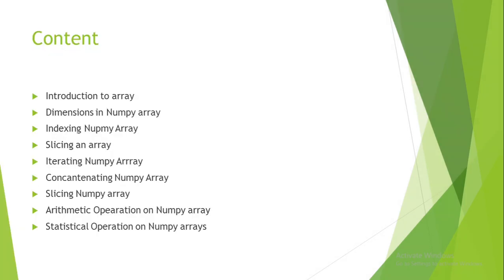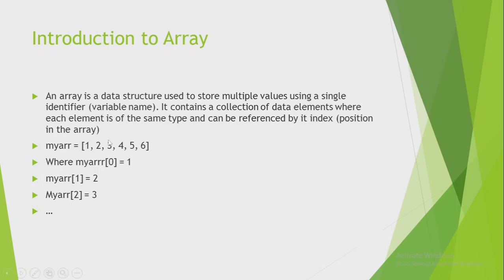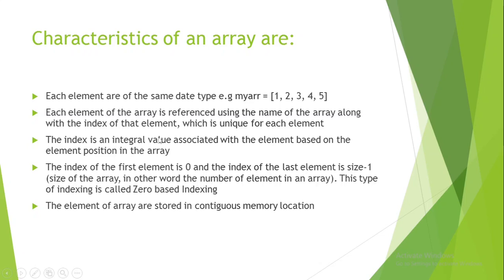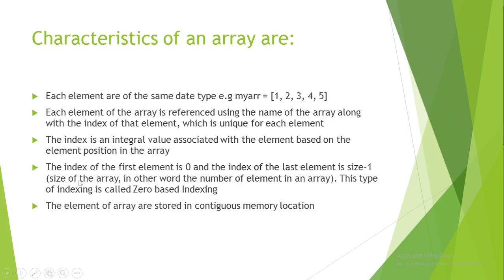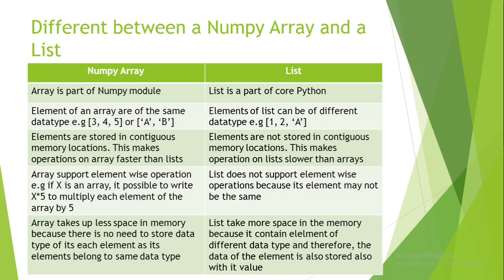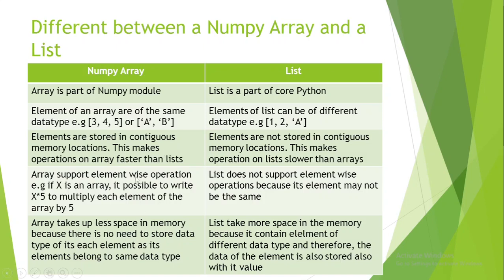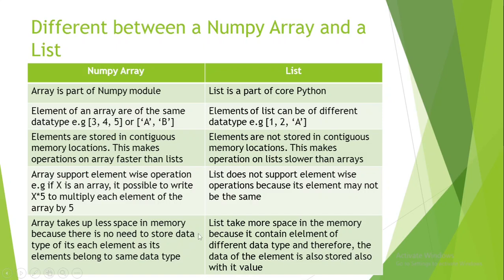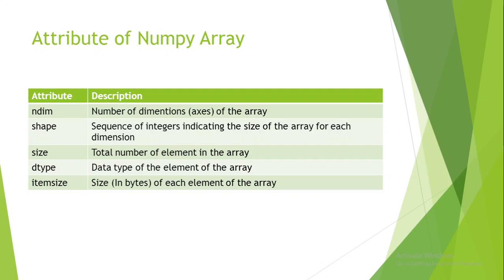Numpy Python tutorial: Introduction to Array (Part 1)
Welcome to the first video in my Numpy Python Tutorial Series! 🎉

In this video, you'll get a clear introduction to arrays in Python:
✅ What are arrays and how they work in Python?
✅ Common operations, functions, and methods in Numpy.

Whether you're a beginner or looking to improve your skills, this video is the perfect starting point for mastering Python Numpy arrays.